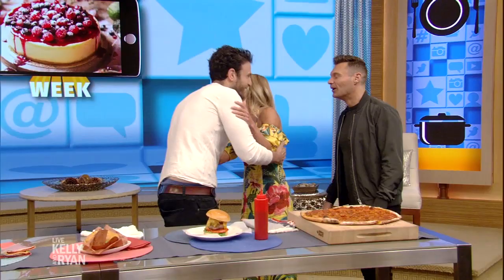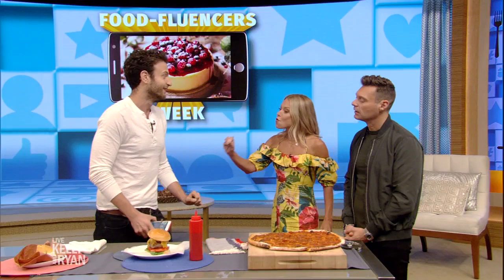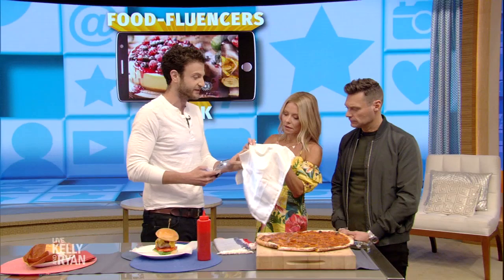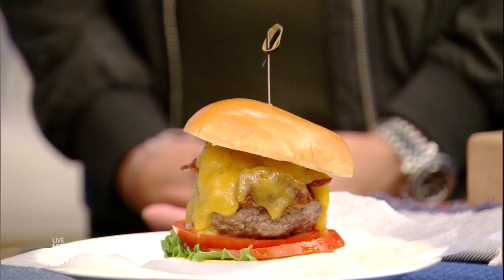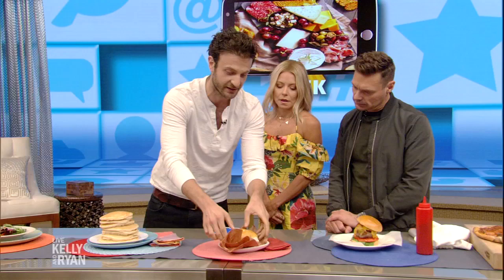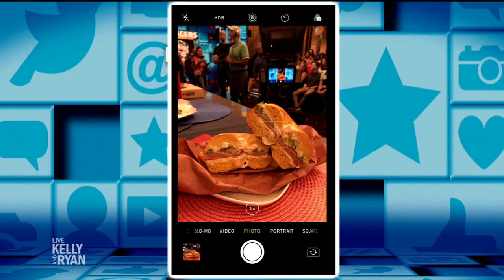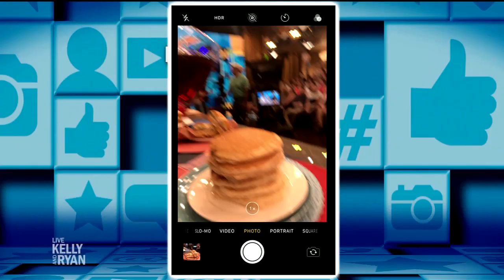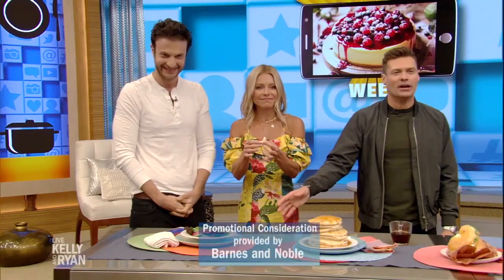Food-Fluencers Week: Food Photography with Jeremy Jacobowitz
Brunch Boys' Jeremy Jacobowitz shares tips for taking the perfect picture of your food.